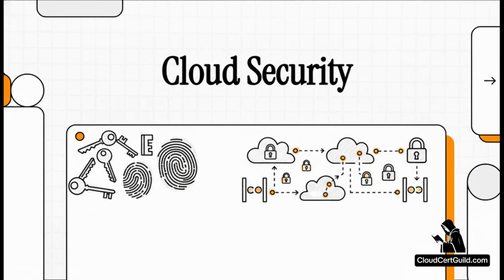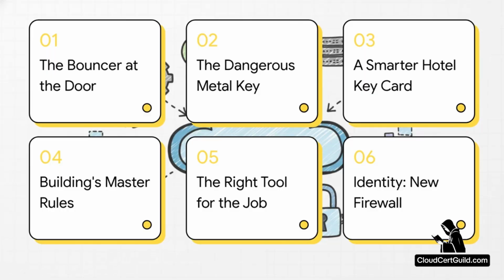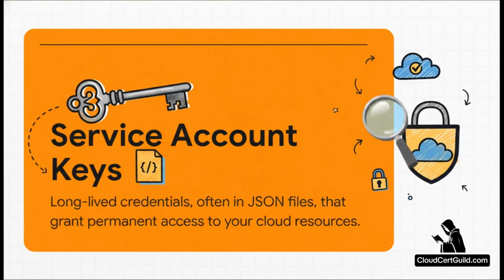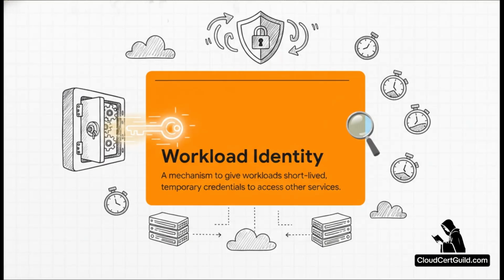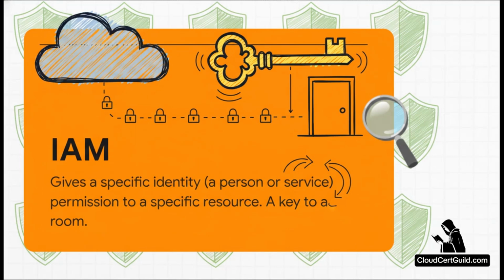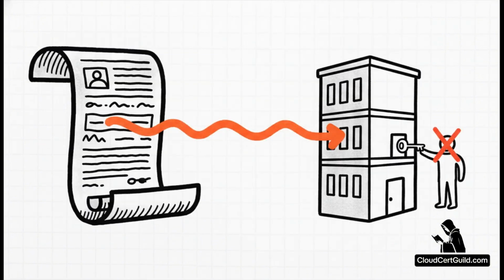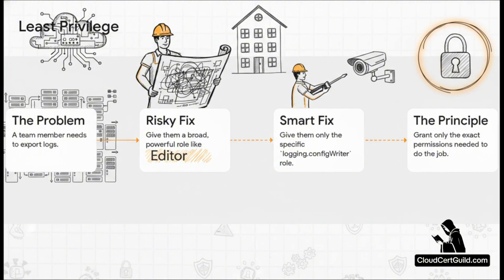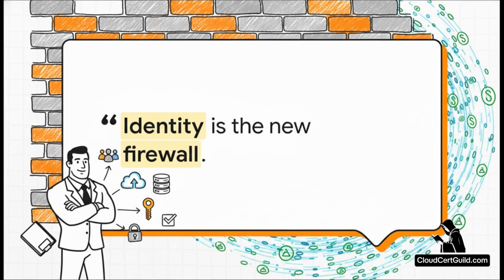Google Dev Ops Engineer Essentials - Identity & Security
If you control Identity, you control the Cloud. ☁️🔒

This video is strictly focused on the Identity & Security domain for aspiring DevOps Engineers. We know these concepts can be abstract, so we break them down using strong visual examples—perfect for beginners or ESL speakers.

Topics Covered:
IAM vs. Org Policy: Understanding permissions vs. constraints.

Service Account Security: Why we disable key creation (and what to use instead).

Least Privilege: Choosing the right roles (Logging Writer vs. Editor).

By the end of this video, you will have the reference plane needed to tackle the Essential Questions on our platform.

🚀 NEXT STEPS:

and take the Essential Quiz.

Study Up: Download resources and listen to the audio guide.

Go Deeper: Click our channel icon for advanced DevOps tutorials.